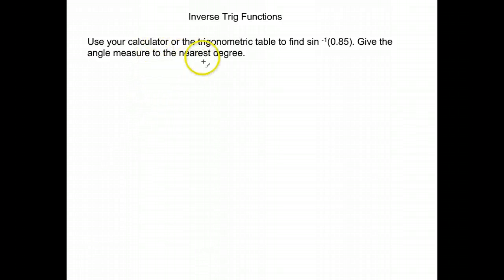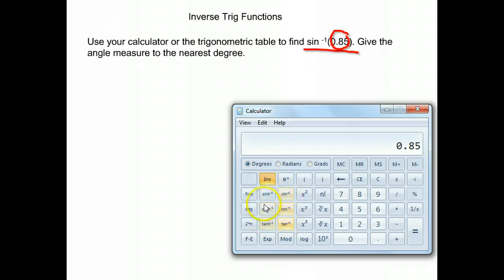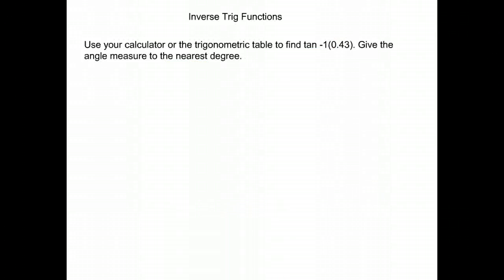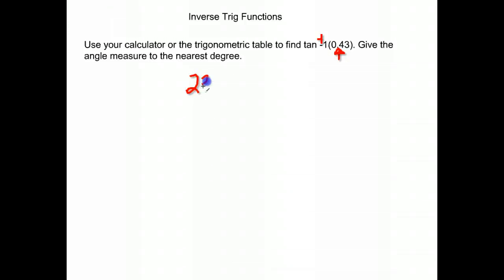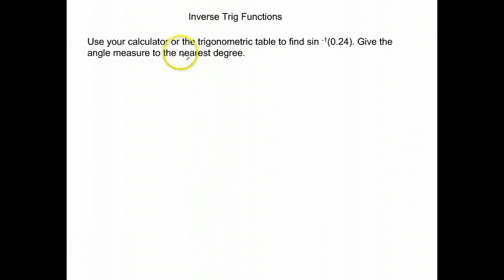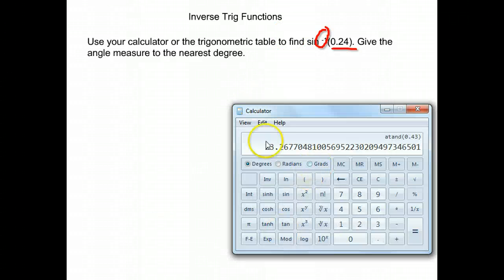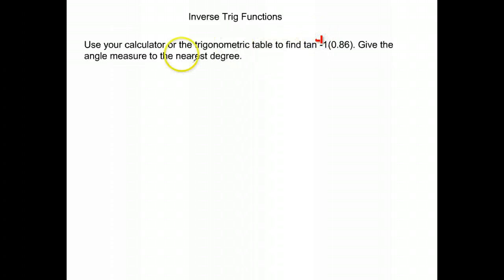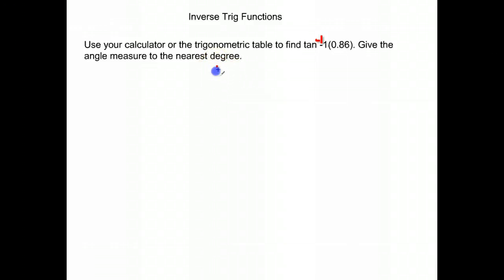Geometry B Lesson 19 inverse trig 1